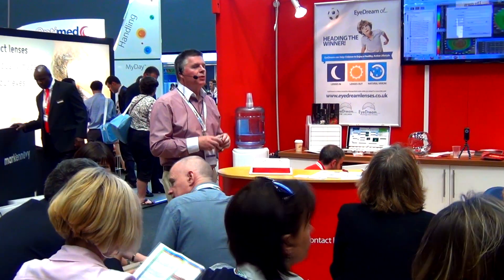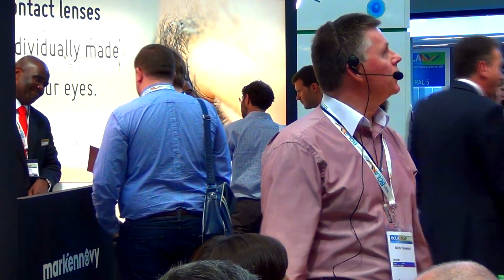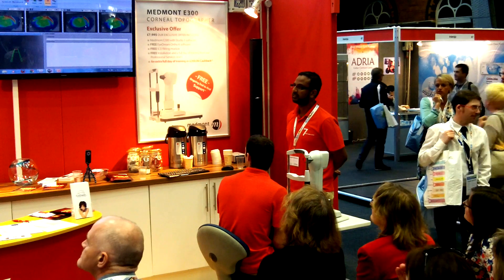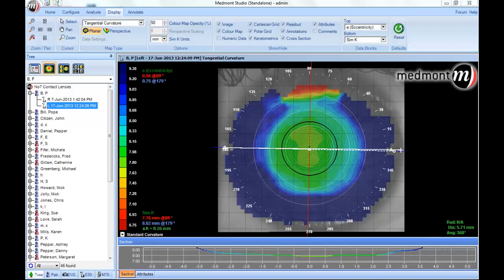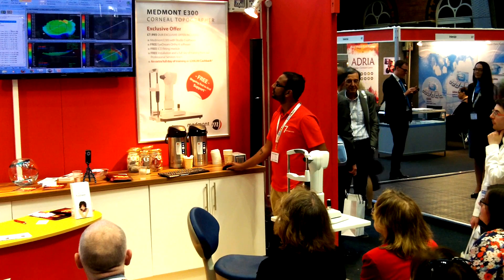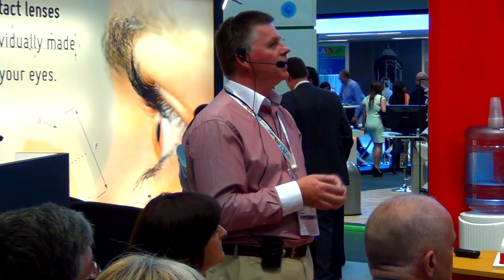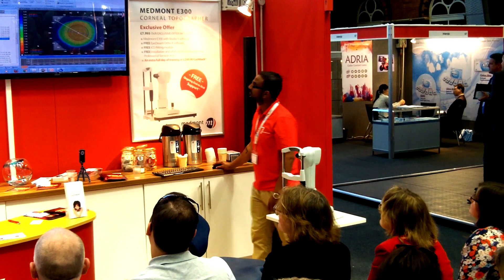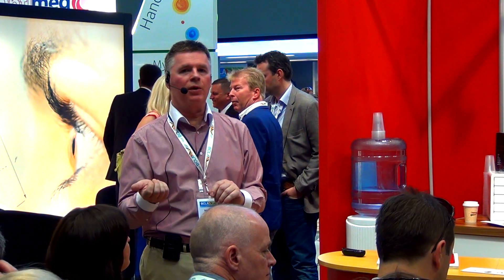Topography In Practice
Nick Howard discusses the practical applications of topography in practice - featuring the Medmont E300. This is one of 6 mini-presentations recorded live at the BCLA 2013 by No7 Contact Lenses.